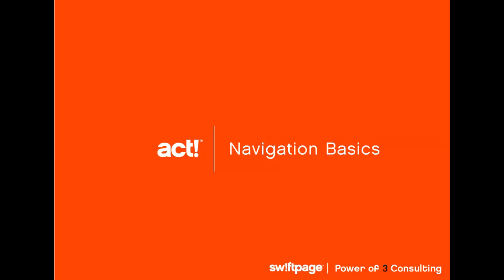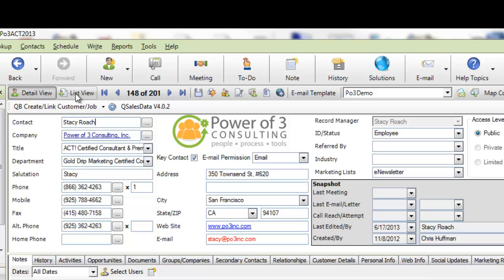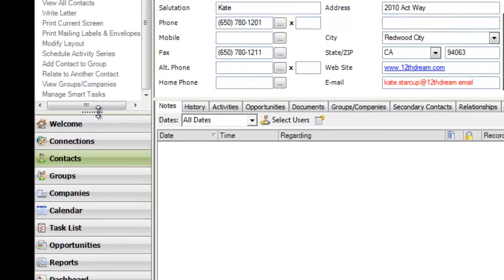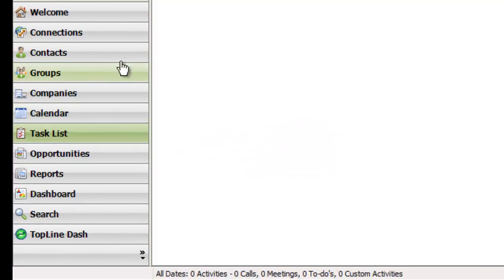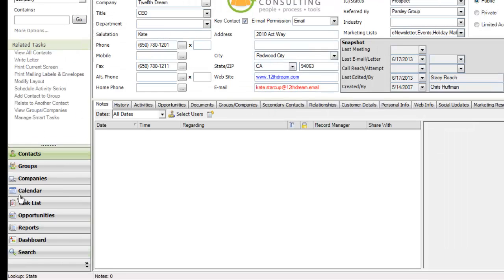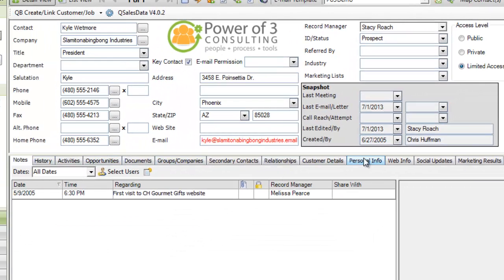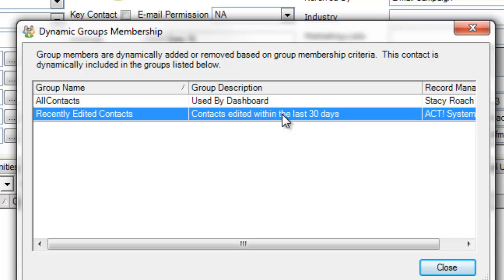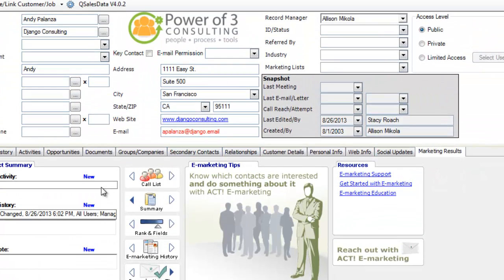Act! Navigation Basics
Learn the basics about how to navigate around Act! Although this video shows Act! 2013 Premium, the navigation applies to most versions of Act! from Act1 2010 forward.